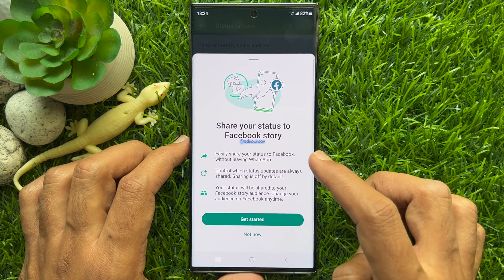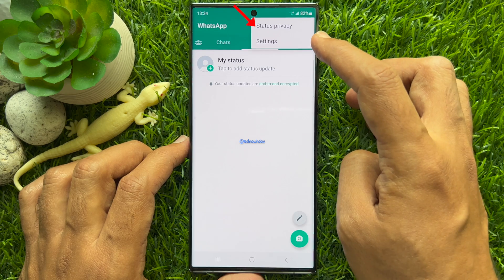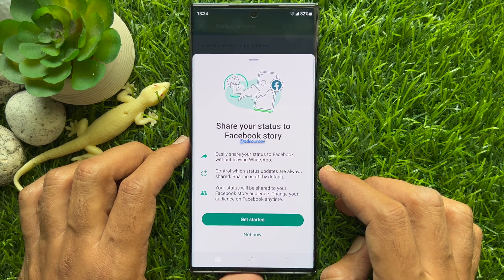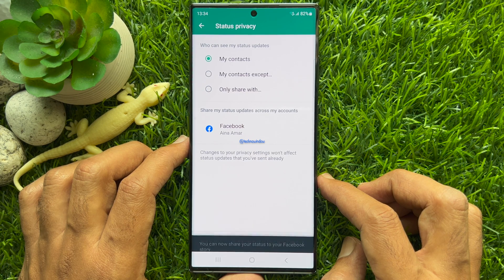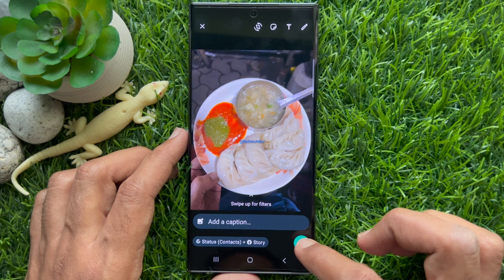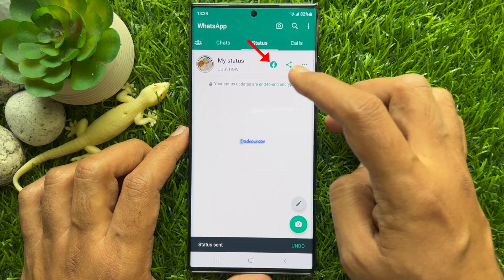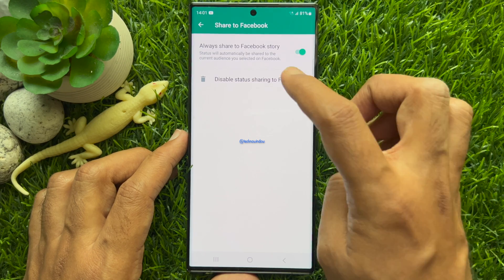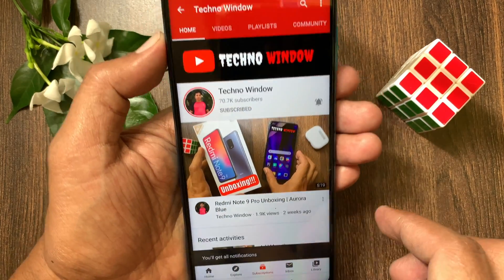How to Share Your WhatsApp Status to Facebook Story Automatically | WhatsApp New Update 2023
New WhatsApp update adds automatic Facebook status sharing. How to Share Your WhatsApp Status to Facebook Story Automatically.